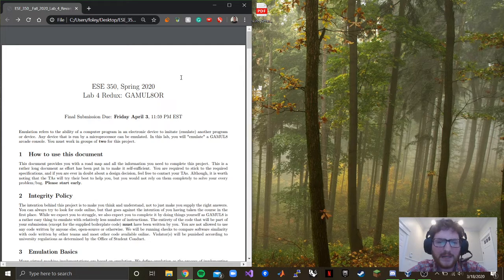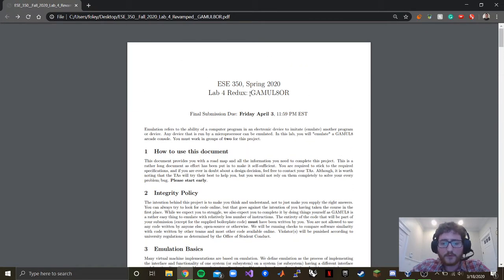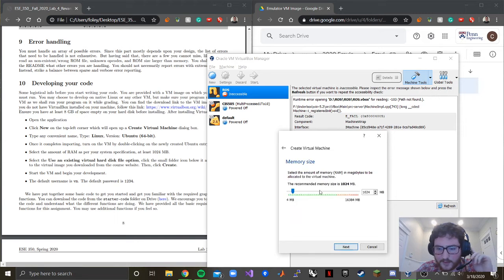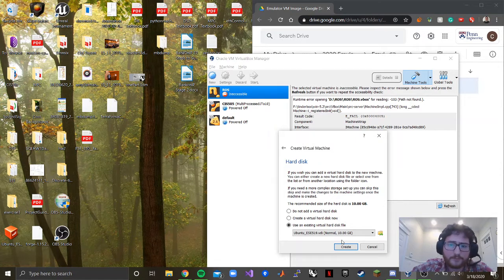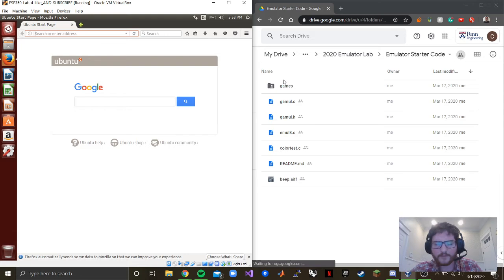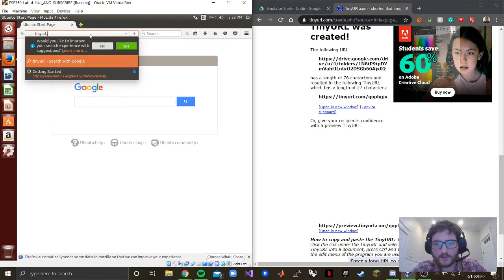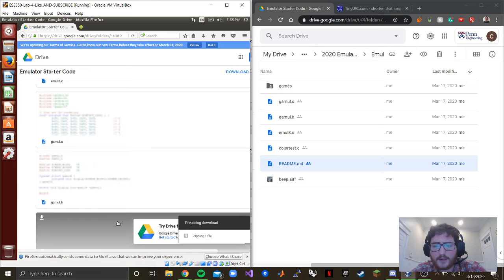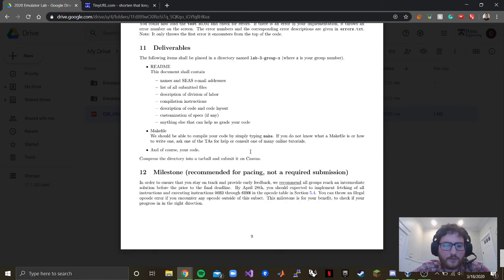Emul8or Lab - Part 1 - Downloading VirtualBox and Setting Up VM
UPenn Embedded systems lab walkthrough